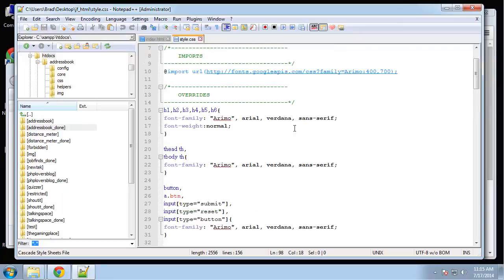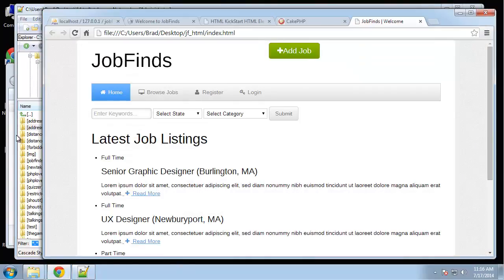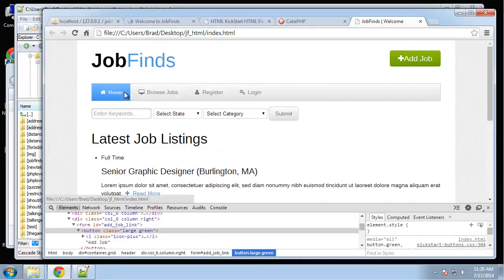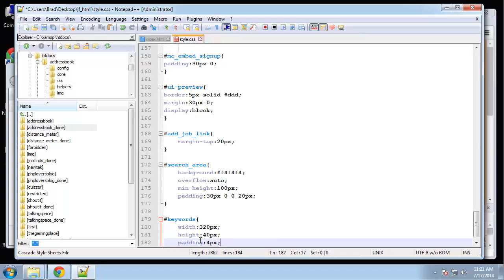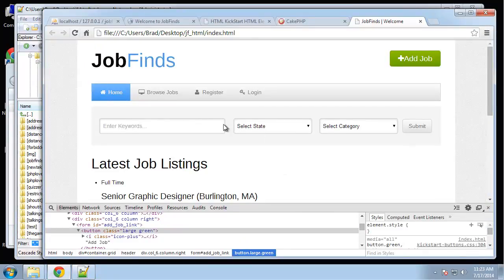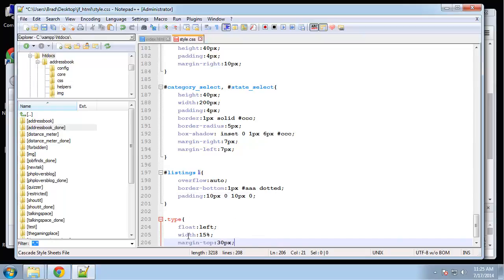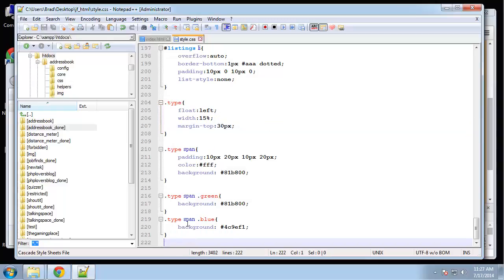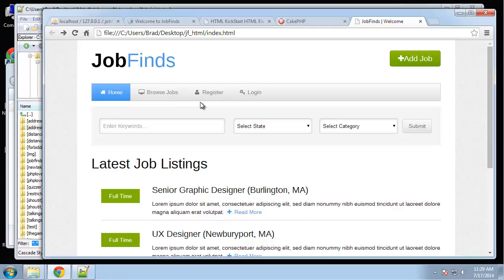9 59 PHP and MySQL Part2 CSS